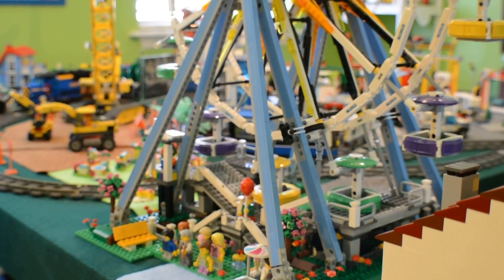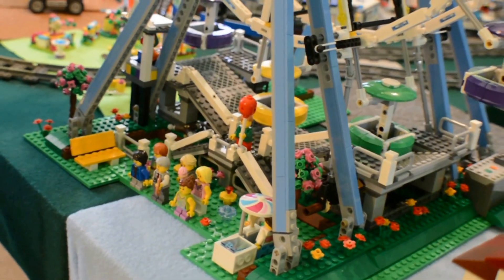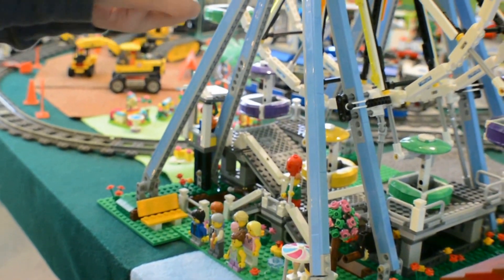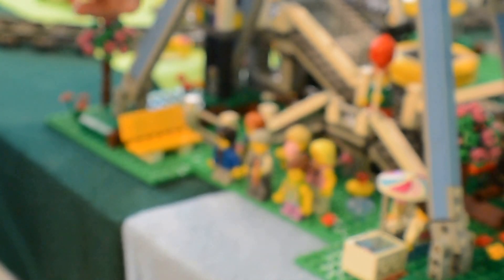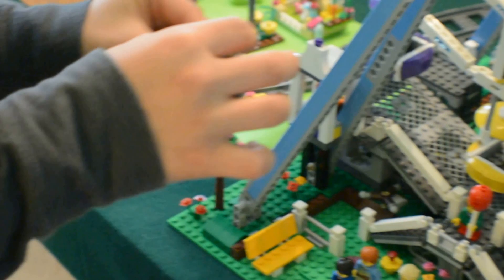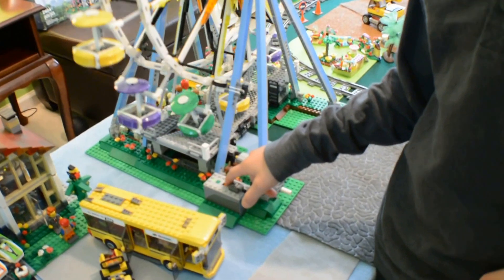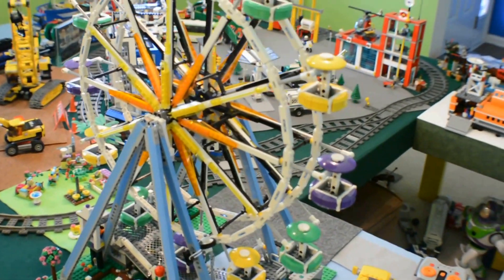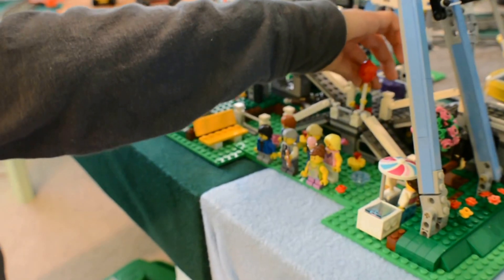Lego Ferris wheel 10247 review - 8 year old Alexander